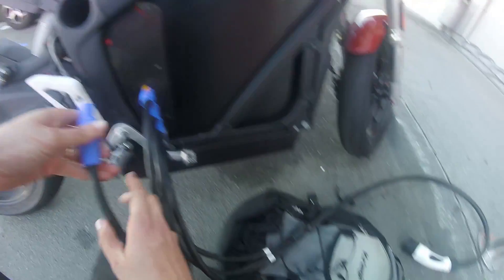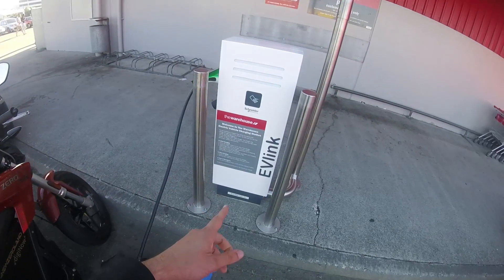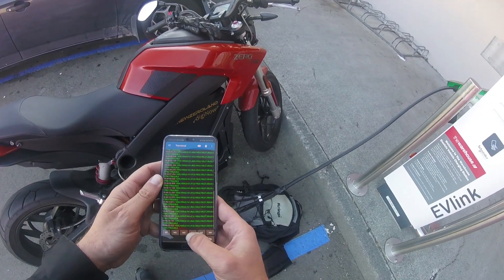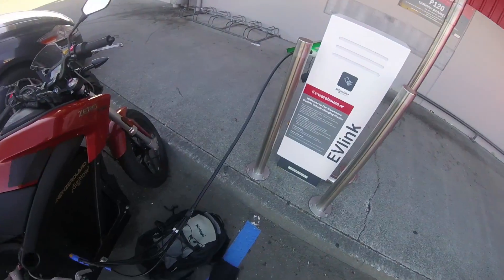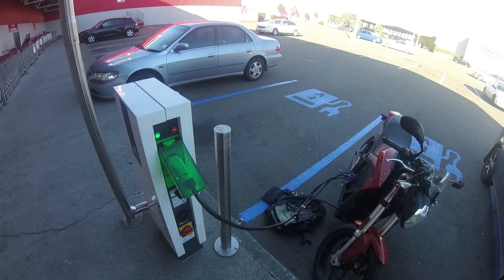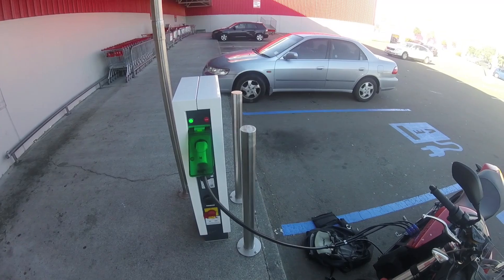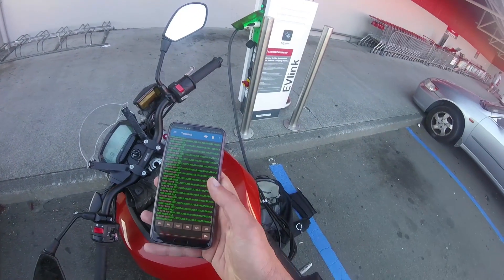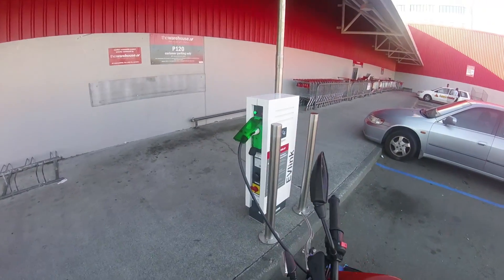Zero Charging - EV link station attempt #547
We're so close to getting these stations to work, I can feel the heat from my charger pan!  This test is a step toward hopefully dominating the largest growing AC infrastructure in New Zealand.

Bike: 2015 Zero SR 12.5kWh
Gear: Huawei P20 Pro and GoPro Session
Location: Wellington, New Zealand